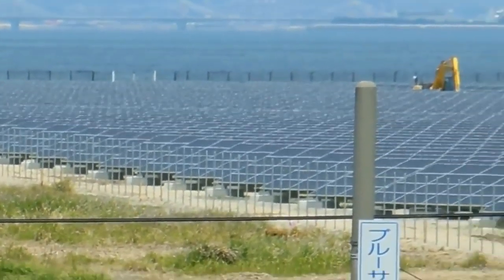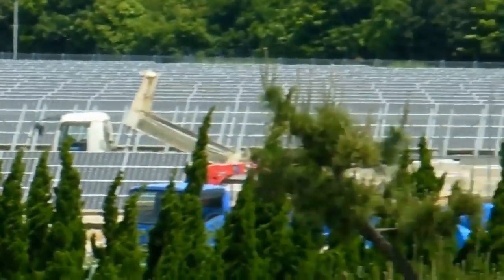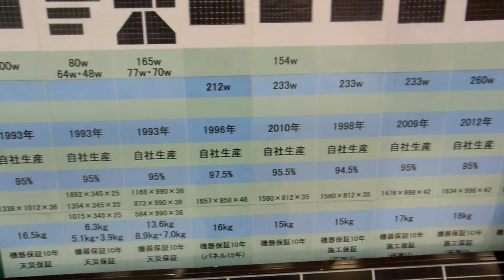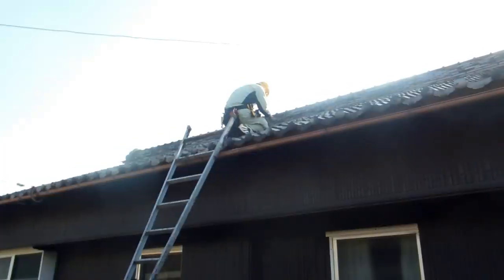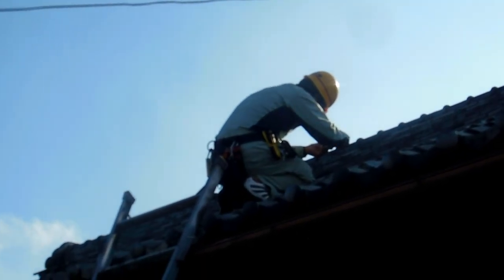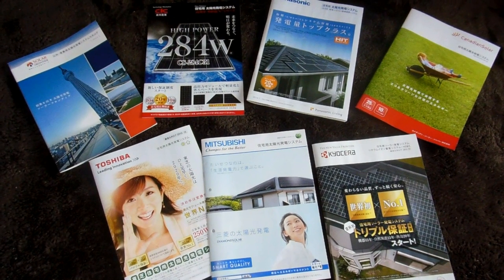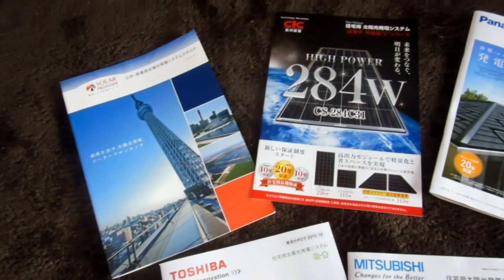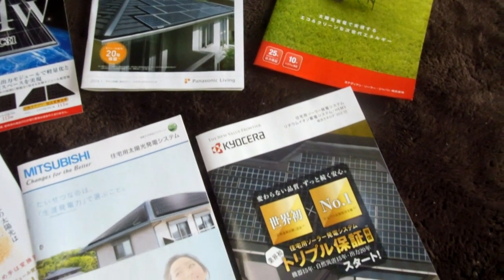No Solar for the Old Japanese Farm House!